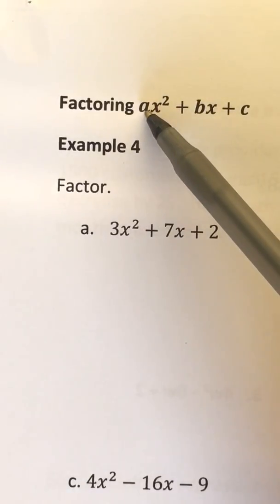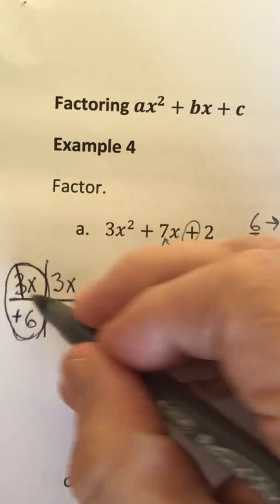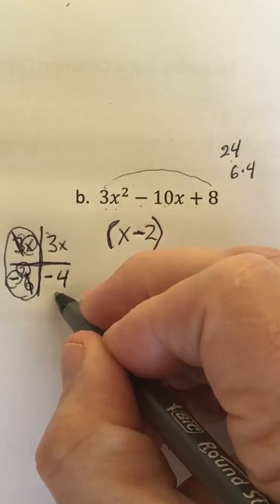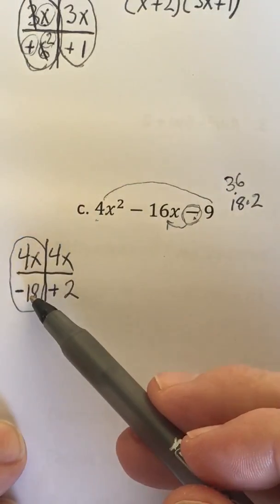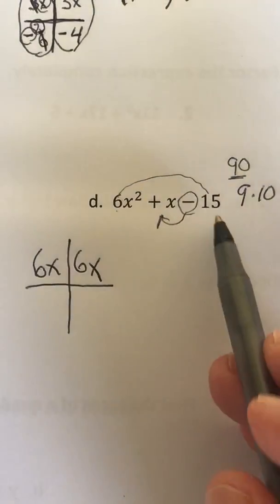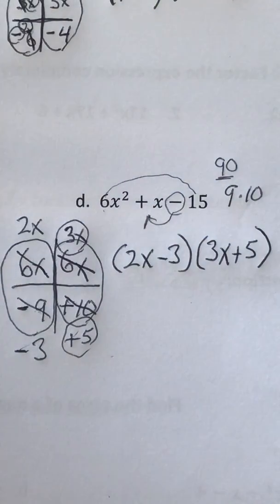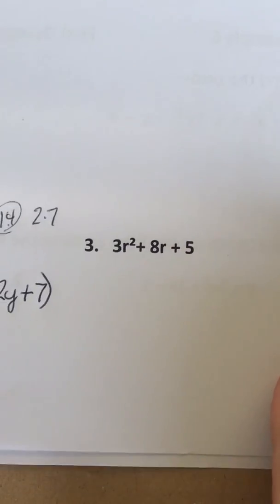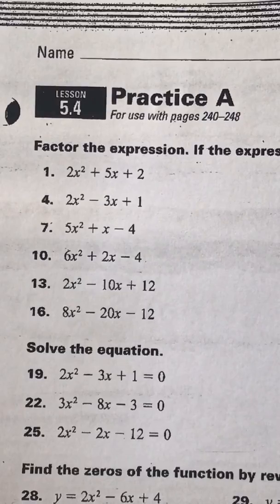MrBMATH ALG2 CPB Notes 5.3-5.5 page 2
The second page of notes. Factoring with leading coefficients